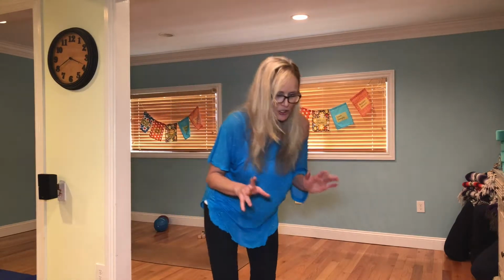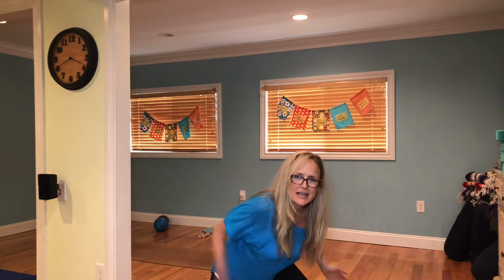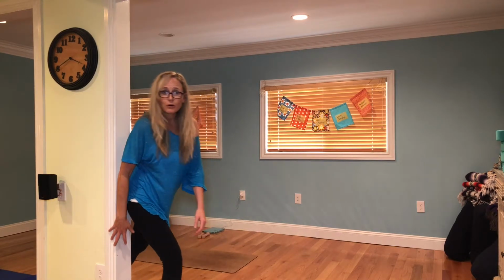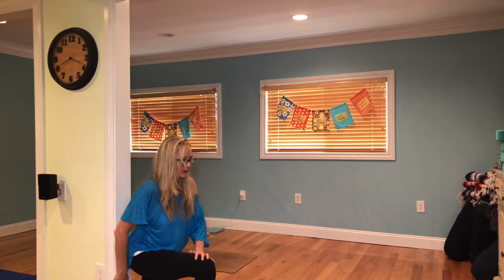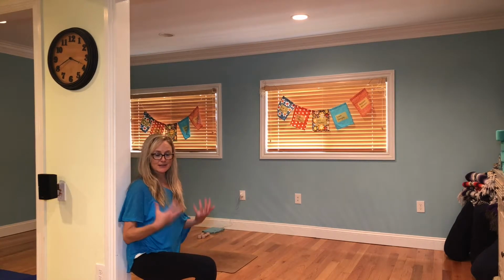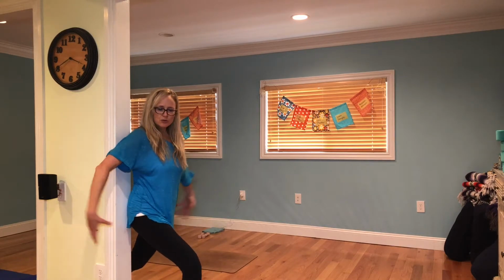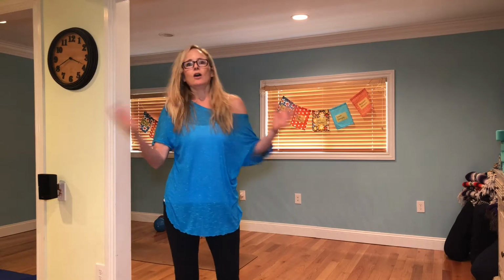Aging Strong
Aging Strong Workshop Mondays starting Sept 10th at Evergreen Pilates.